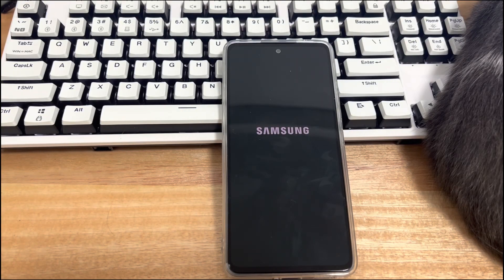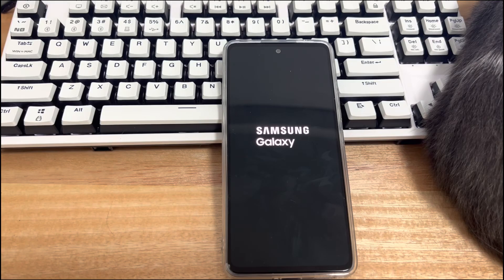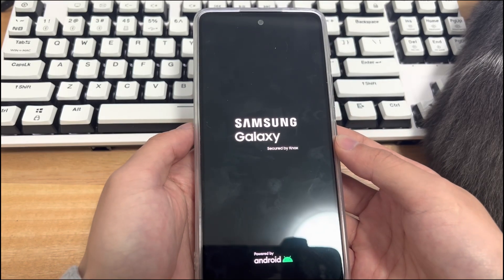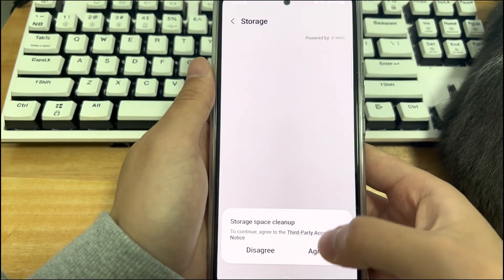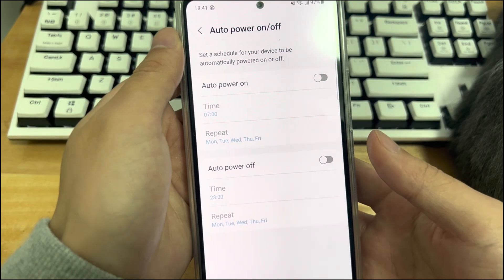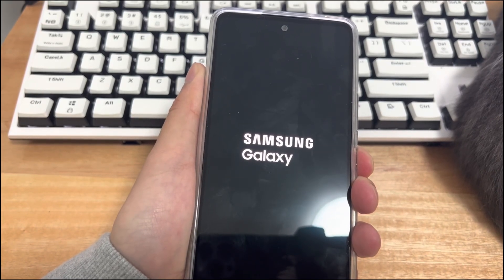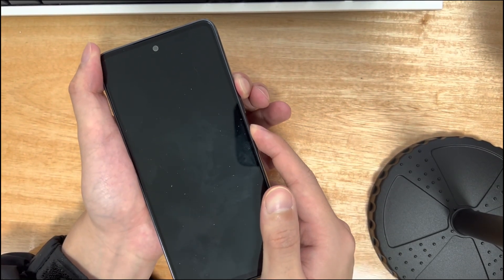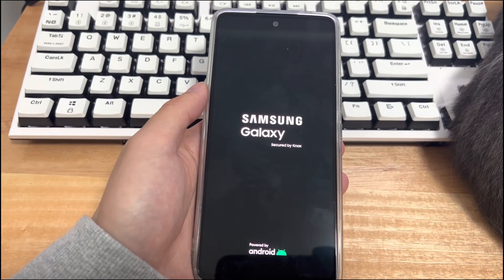Android Phone Keeps Turning on and off by Itself | Fix Phone Turns off or Restarts Randomly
Don’t worry if your Android phone keeps turning on and off by itself without touching the screen or pressing the buttons. This video will show you what causes the device to be randomly turning on and off again and again and how to fix an Android phone that keeps turning on and off.

Perhaps your Android phone is randomly turning off on its own when opening apps or while charging. Maybe your phone turns off by itself at night and then restarts within a few minutes or hours with full battery. Why does your Android phone turn on and then turn off by itself? There are a few reasons:
A bug in the app you installed.
An old device battery is installed.
Interrupt downloaded applications or Android OS updates.
The background CPU usage of the mobile phone is high.
The battery temperature is too high.
Some hardware has been damaged due to water ingress.
Insufficient storage memory.
Reasons such as the scheduled power-on and power-off settings on the device.

Here’s how to stop your Android phone from turning on and off by itself randomly:
01:33 Way 1 - Force restart your phone
02:01 Way 2 - Charge the phone
02:23 Way 3 - Clean up storage space
02:58 Way 4 - Disable auto power on/off feature
03:43 Way 5 - Update the system
04:15 Way 6 - Boot phone in Safe Mode
05:07 Way 7 - Restore factory settings
06:08 Way 8 - Contact phone manufacturer